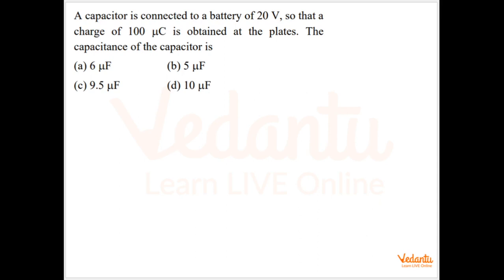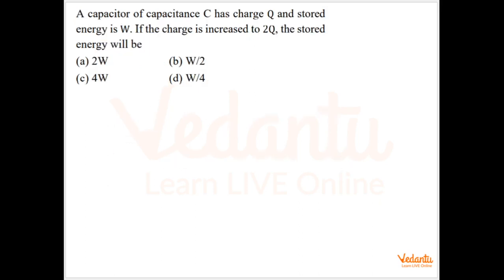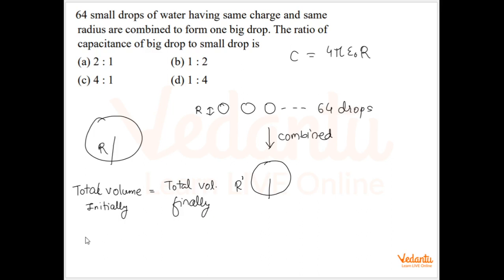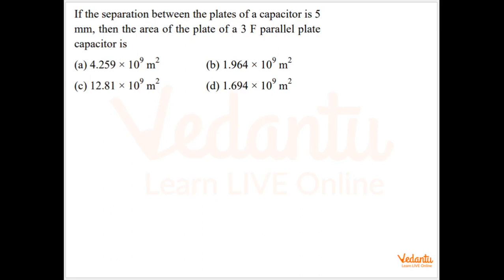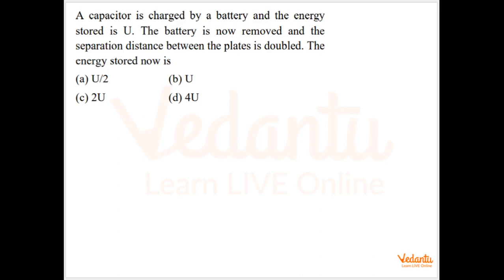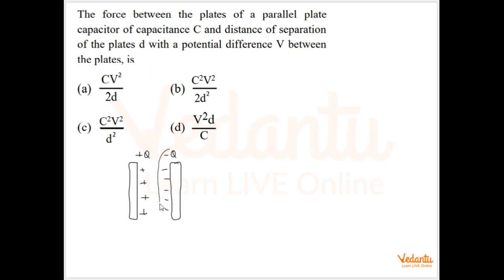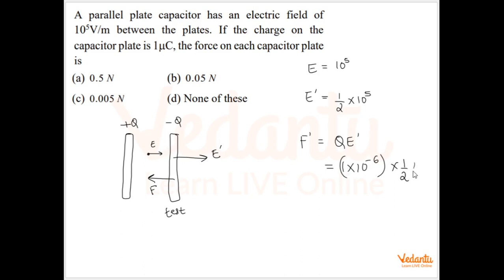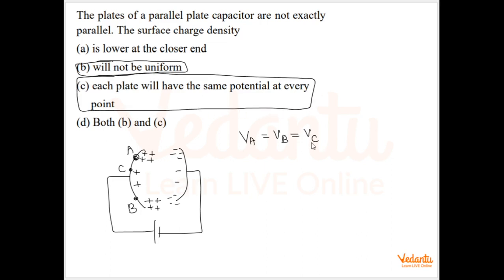CAPACITORS - EX1 - Q 01 to 25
0:00 - Q1
0:20 - Q2
1:14 - Q3
2:15 - Q4
2:57 - Q5
4:25 - Q6
5:17 - Q7
6:07 - Q8
7:32 - Q9
8:45 - Q10
11:14 - Q11
12:42 - Q12
13:49 - Q13
15:14 - Q14
17:17 - Q15
18:26 - Q16
20:14 - Q17
21:56 - Q18
23:06 - Q19
23:55 - Q20
25:03 - Q21
27:54 - Q22
30:44 - Q23
32:13 - Q24
33:48 - Q25